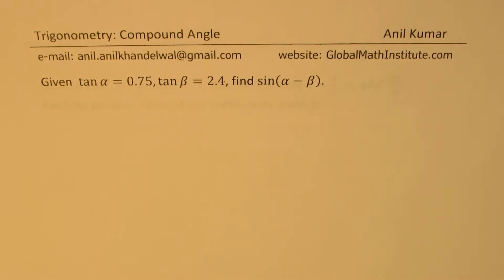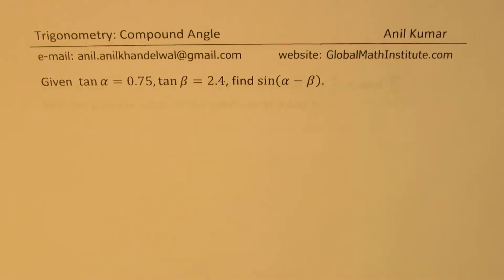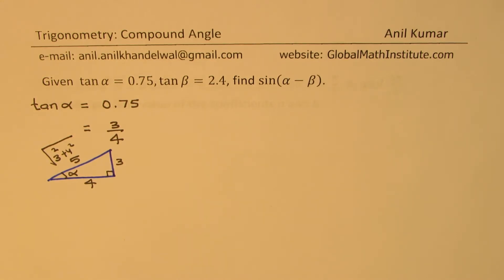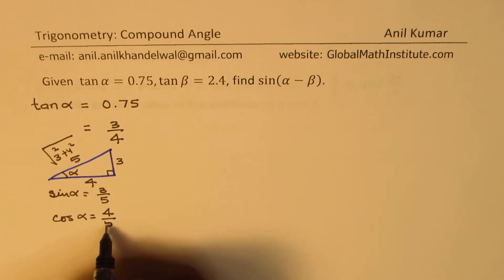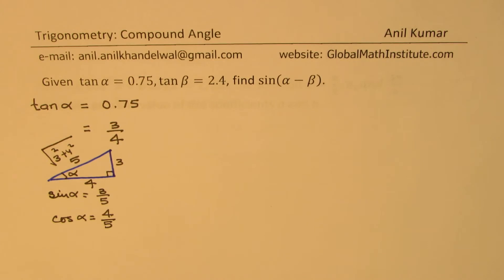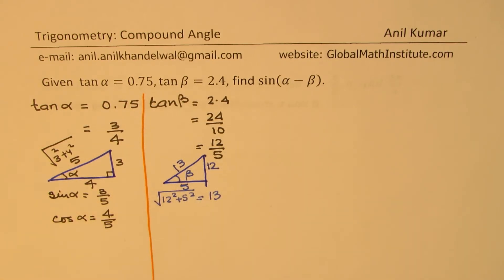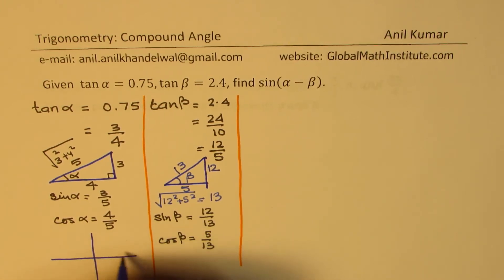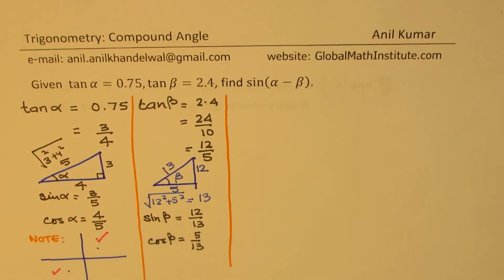Given tan⁡α=0.75,tan⁡β=2.4 find sin⁡(α-β) Trigonometry Compound Angle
Given tan⁡α=0.75 tan⁡(β=2.4) find sin⁡(α-β).